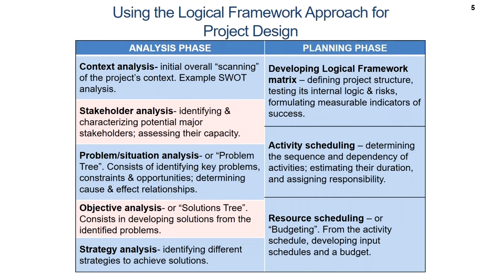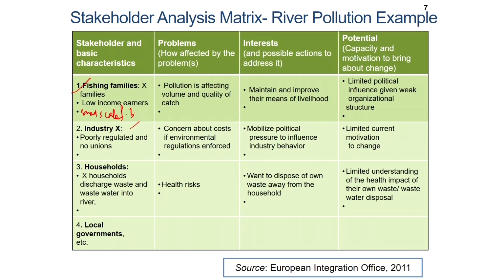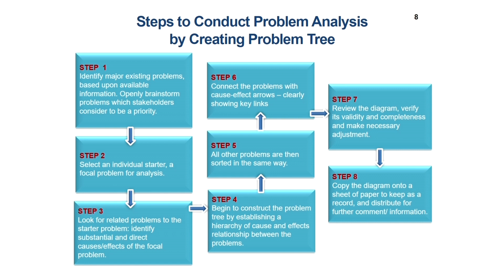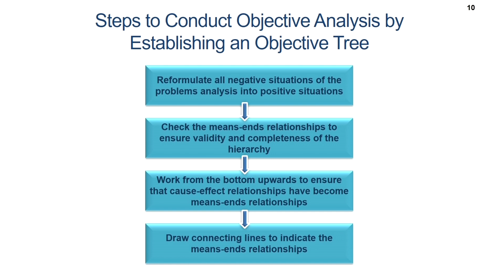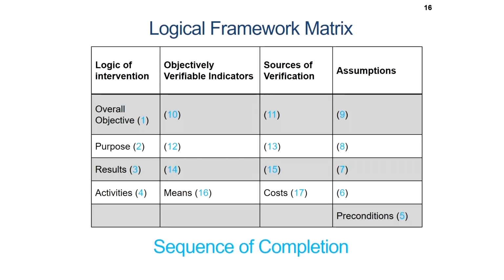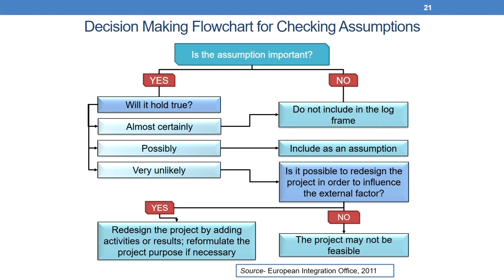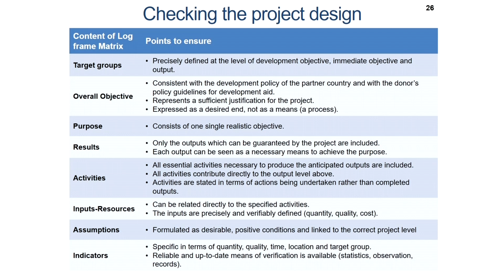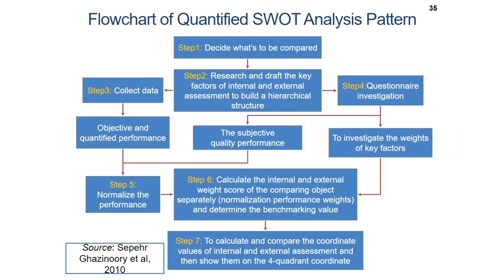Lec 17: Logical Framwork and SWOT Analysis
Development Research Methods

IIT Guwahati